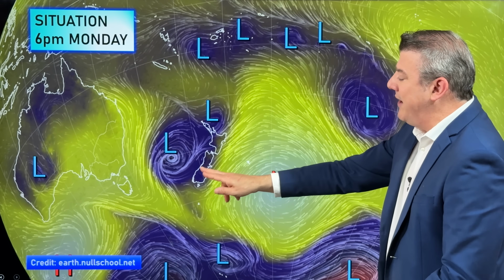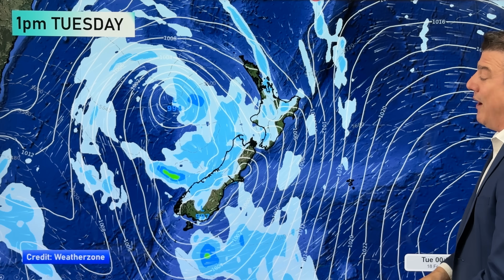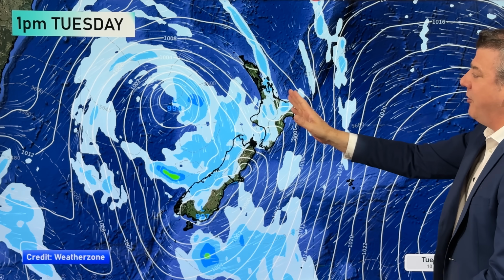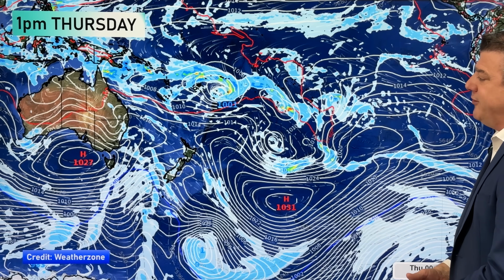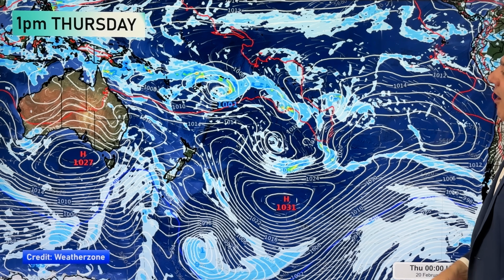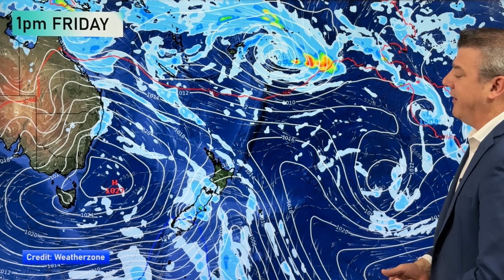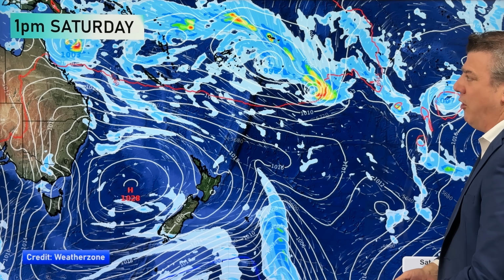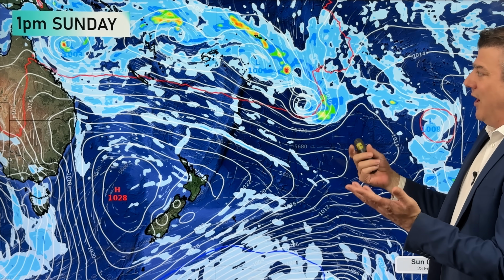Low pressure descends on NZ - where does it fall & how much?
Two low pressure systems are moving into NZ over Monday and Tuesday and both are weakening as they do so. This brings the “Three D’s” to New Zealand: Drizzle, Downpours and Dry areas.

We break down where rain is most likely - and when the next high pressure system is coming.

As you may have noticed from the thumbnail in this video there is a LOT of low pressure in the tropics - we discuss the chances of a tropical cyclone (or two) developing over the next week or two to New Zealand’s north in the south and south-west Pacific